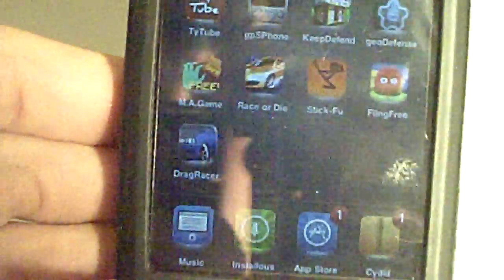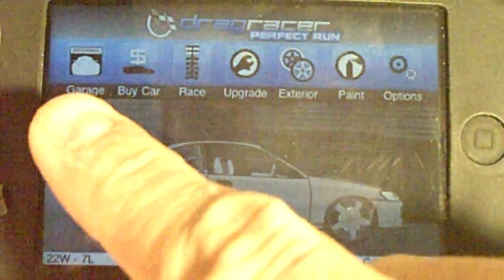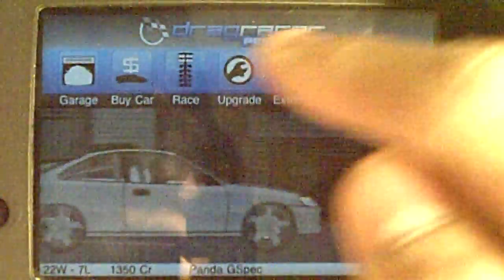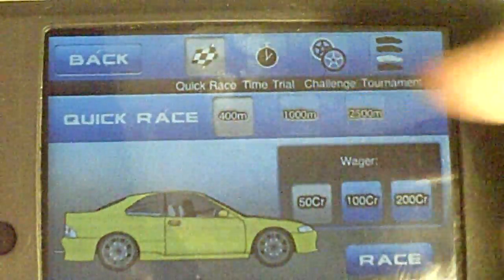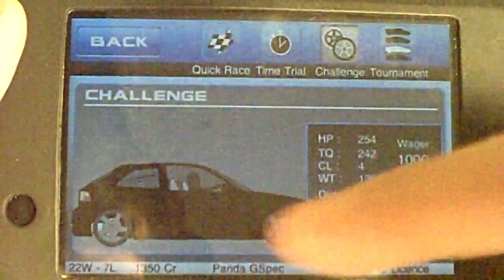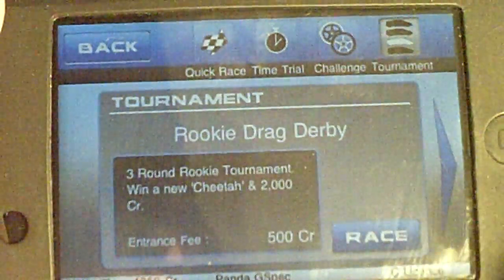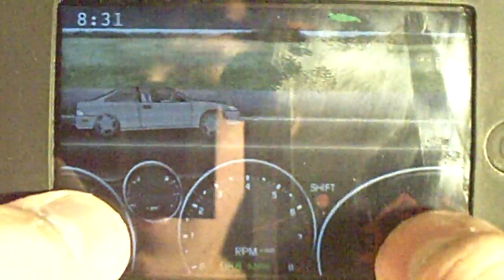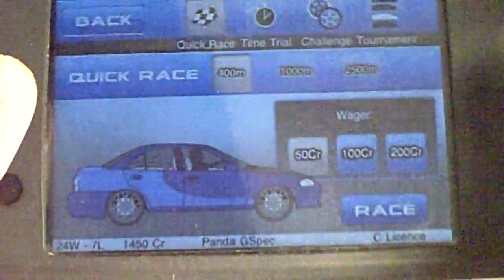Drag Racer: Perfect Run app review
Best game on iphone/ ipod touch

Rating: 5/5

price: 1.99